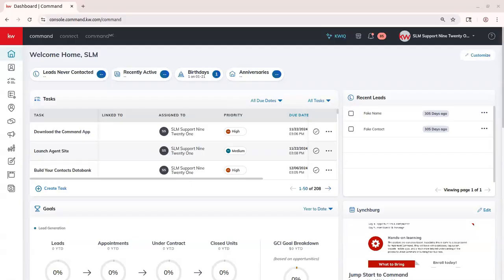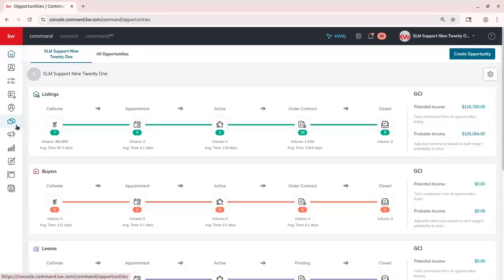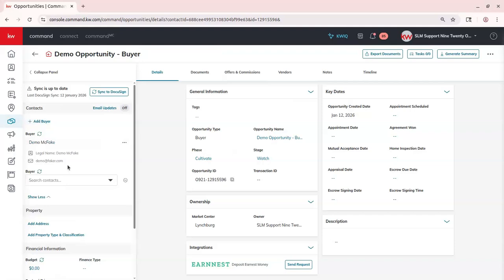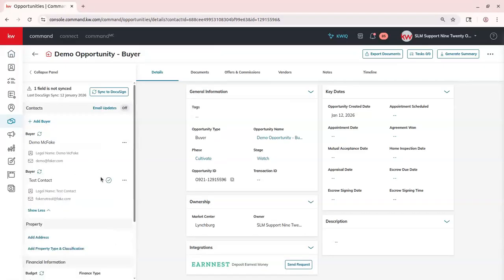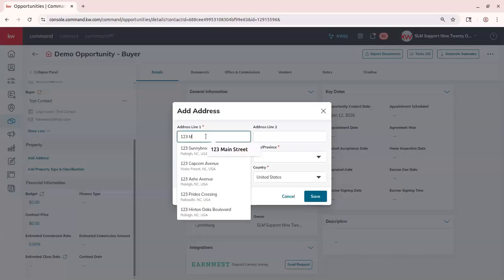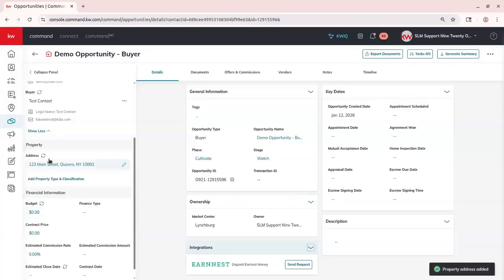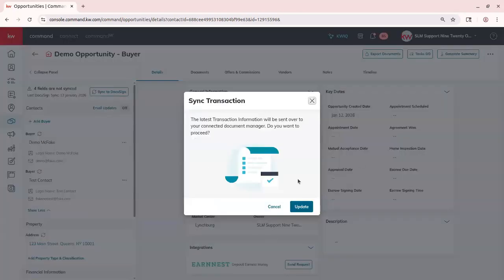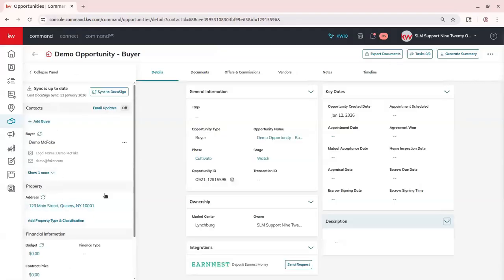Tech Tip: Sync Opportunity Details with DocuSign Room